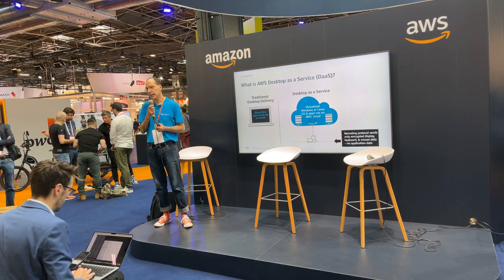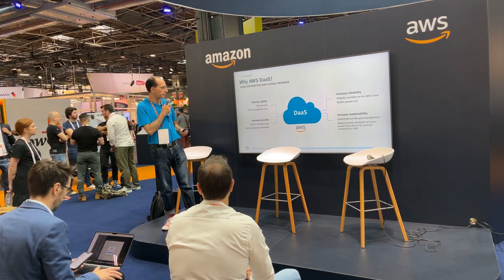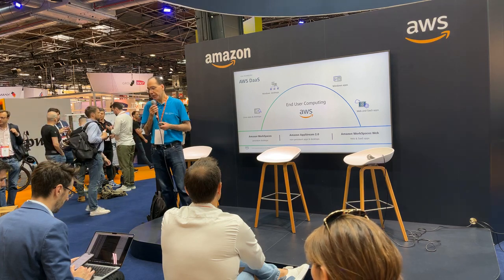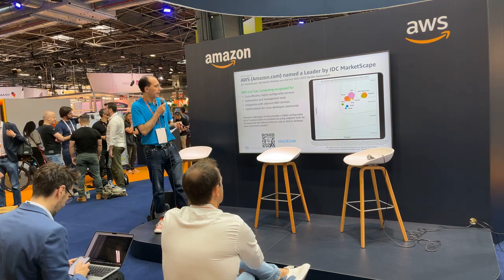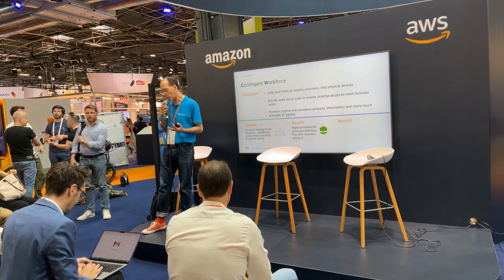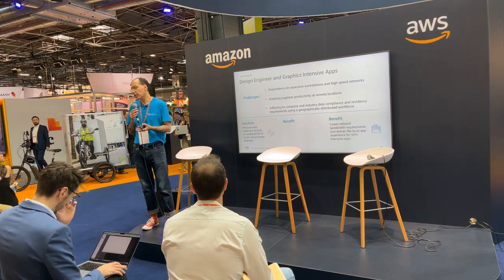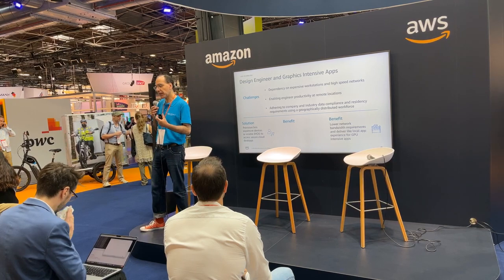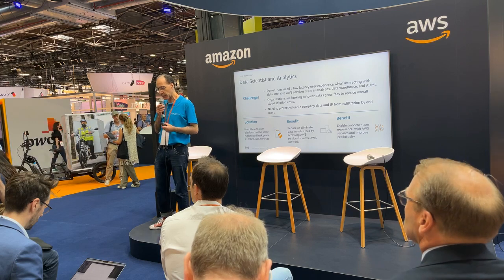🚀 VivaTech 2023: Empowering growing businesses with AWS Desktop as a Service (DaaS)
In this session on End User Computing, you will learn how you can empower remote and contingent work with agile solutions for growing businesses.